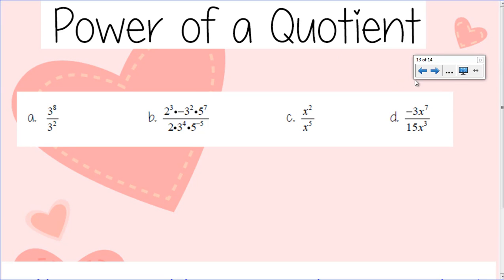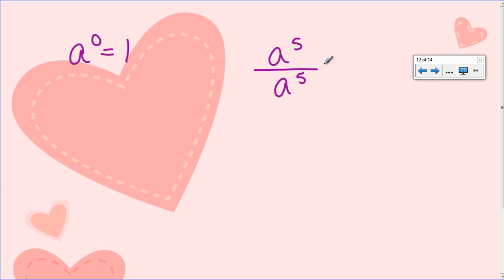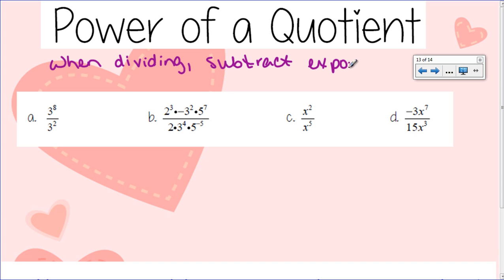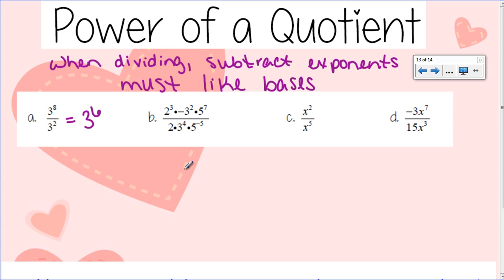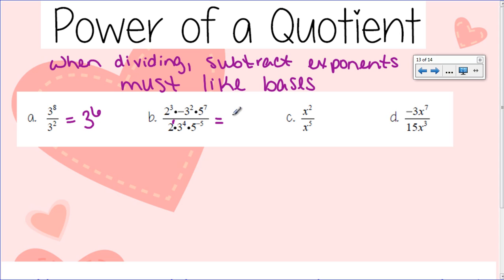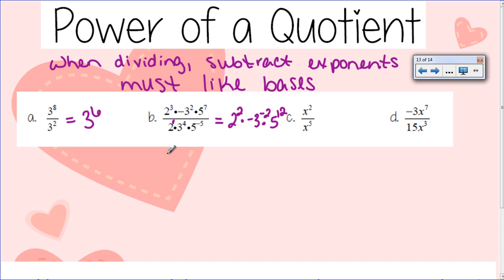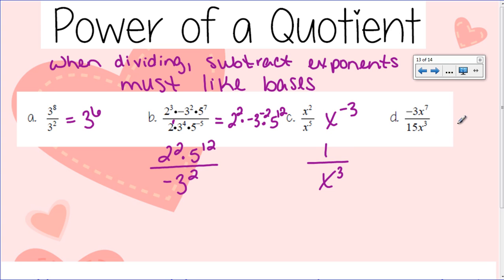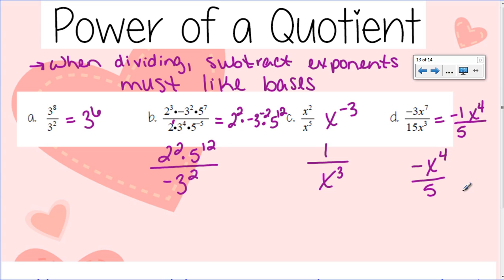Division Properties of Exponents